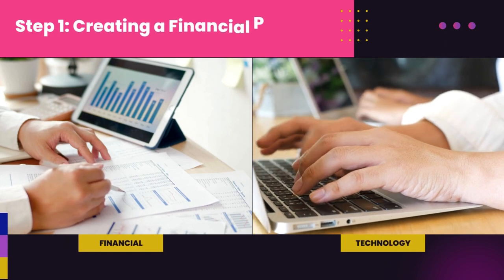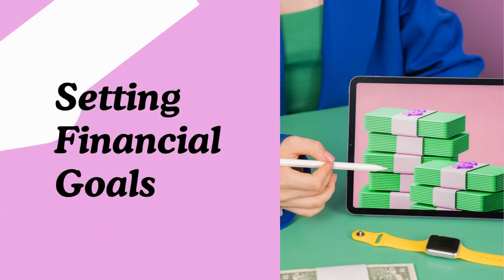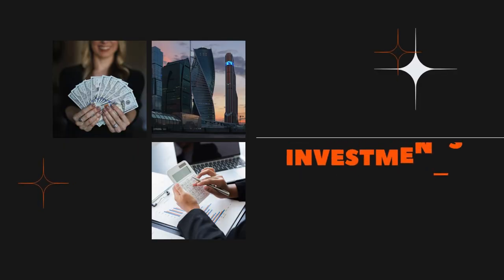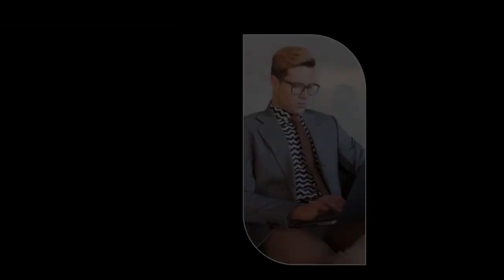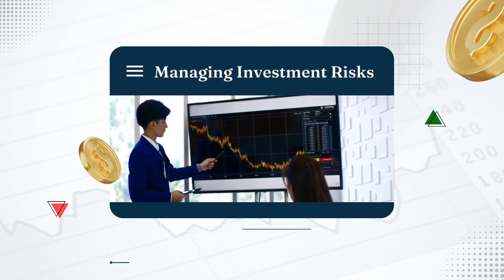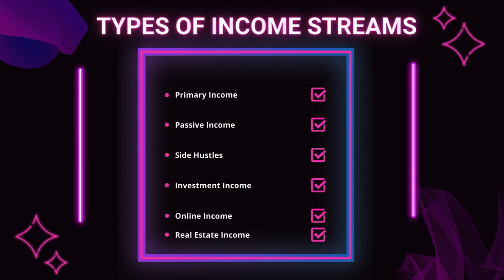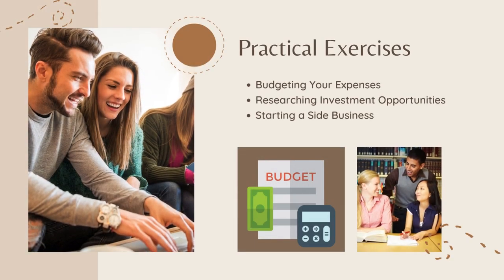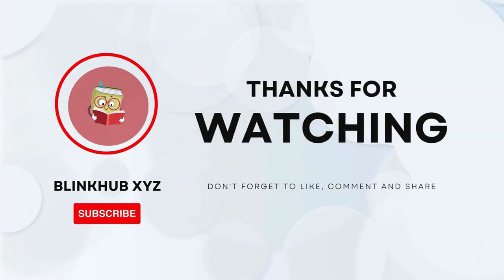How to Manage Money and Become Rich | Essential Tips for Financial Success | Blinkhub XYZ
Discover the secrets to financial freedom in our latest video! Learn how to manage money, create a financial plan, invest wisely, and build multiple streams of income. Whether you're starting your financial journey or looking to enhance your current strategy, these practical tips and techniques will help you achieve long-term wealth and financial independence. Watch now and take control of your financial future!